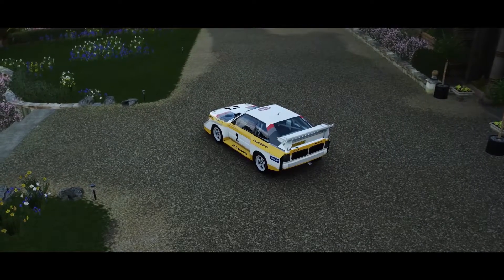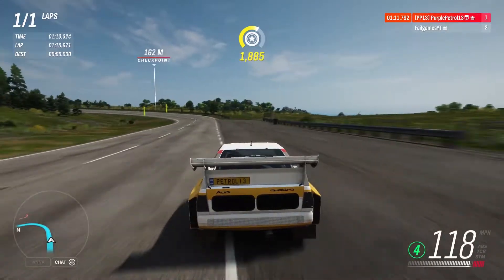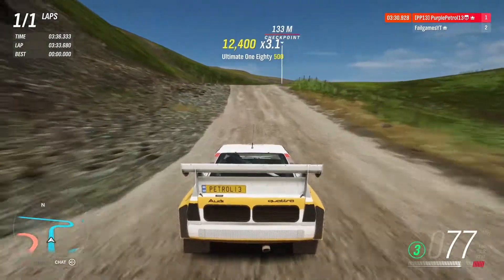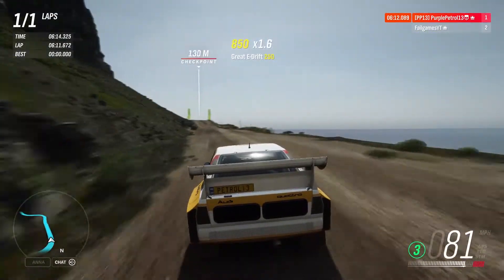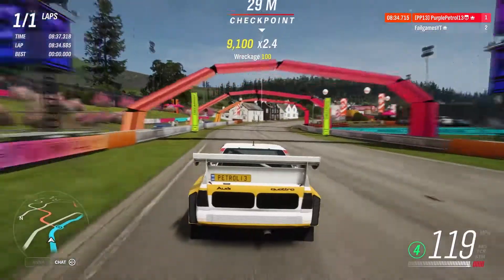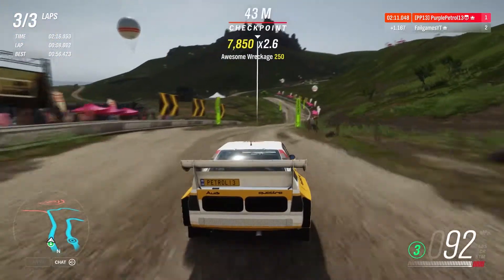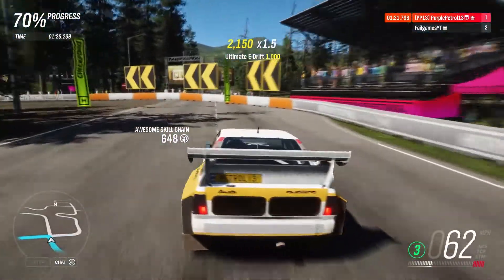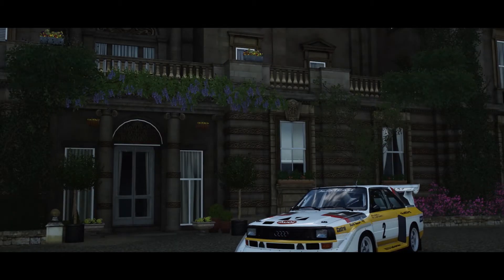Forza Horizon 4 Audi Quattro VS Lancia 037 Showdown With Failgames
In this video we put these 2 rally legends head to head in a series of races.